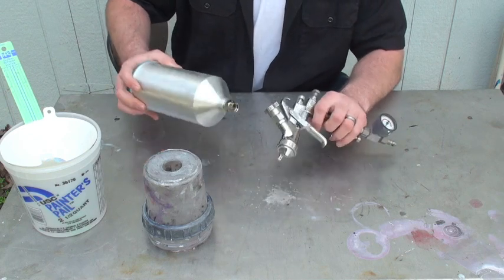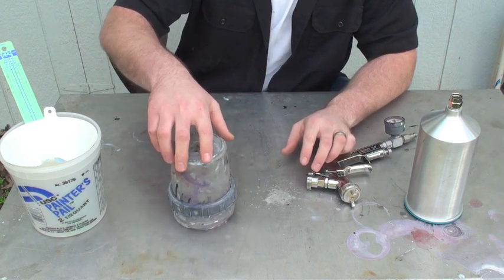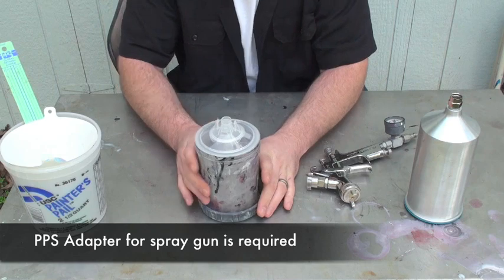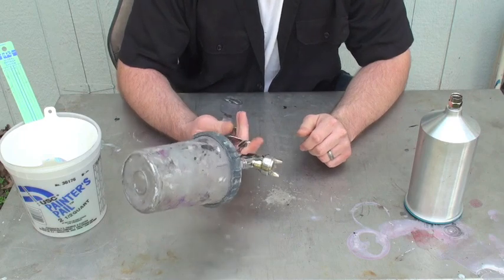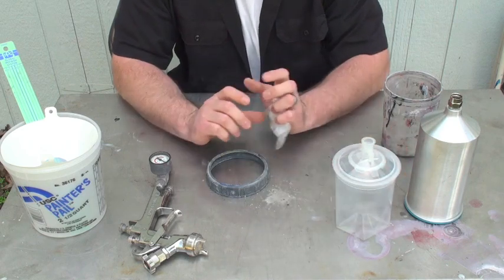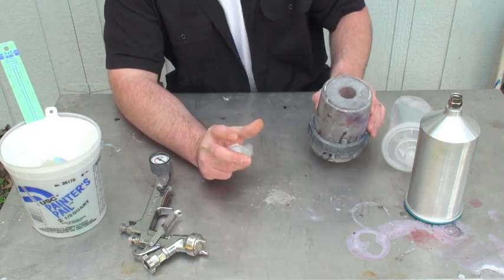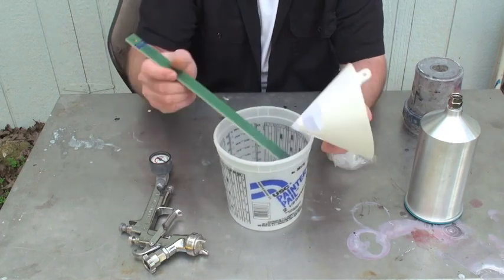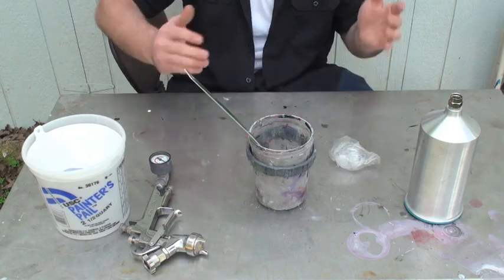PPS Cups Liners explained, How to paint my car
Video on pps cups and liners. This setup is not cheap. This is what we use at the shop. 1)You need the adapter for your gun. 2)The plastic cup.3) The liners,lids are sold in a box of 25 or 50 depending on size you choose.